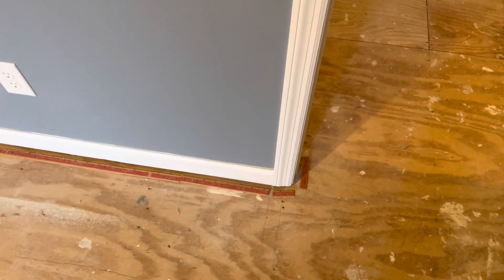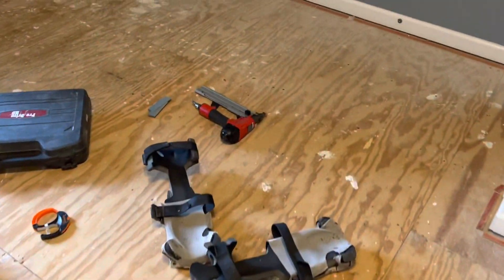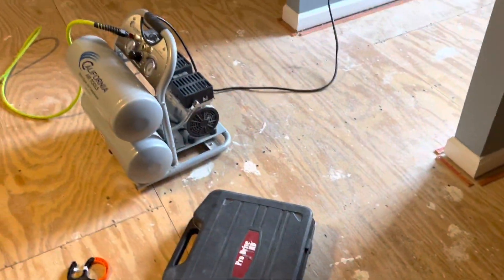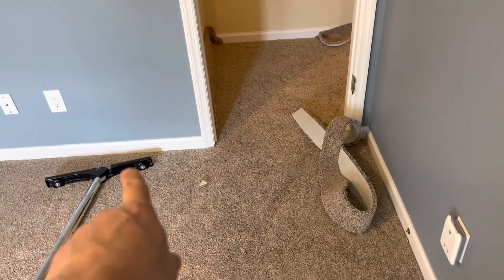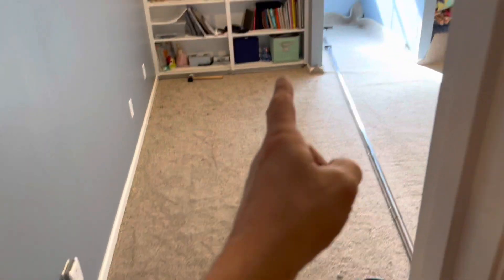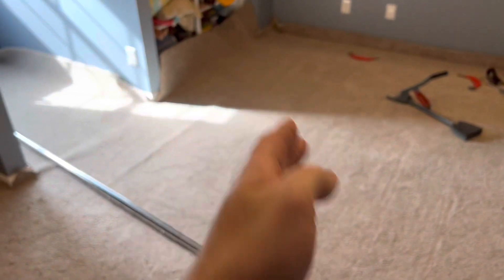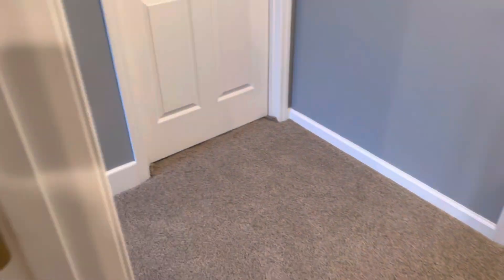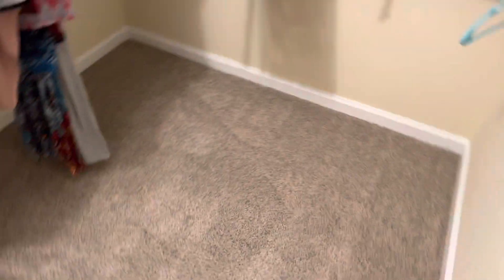Daily vlog Carpet installation in hall and bedroom￼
Today we install carpet in a bedroom , Closet and hallway and do some demo on the steps in this daily vlog ￼